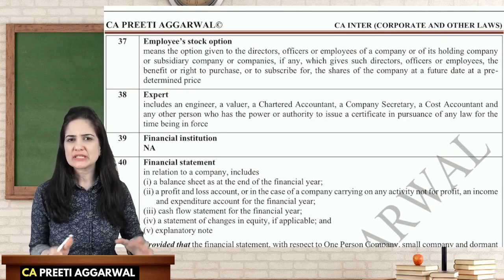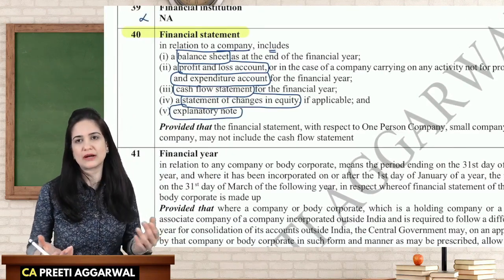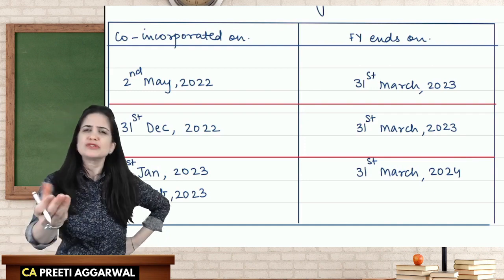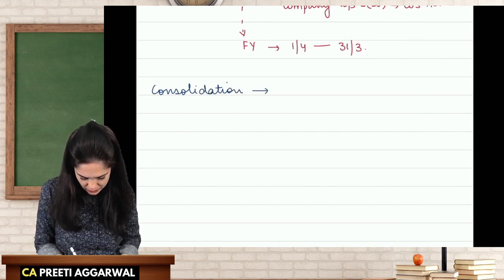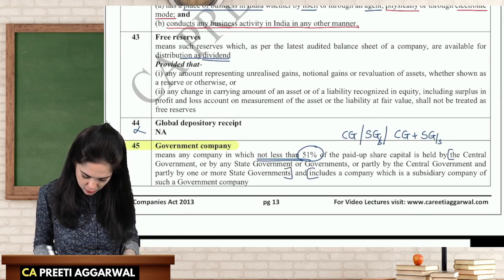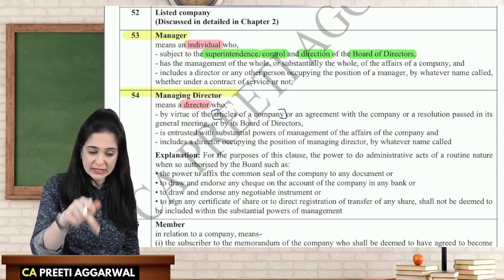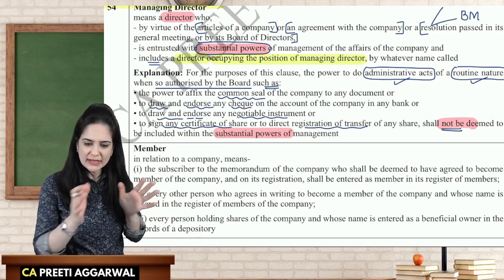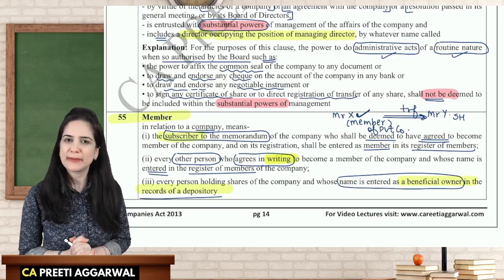CA Inter Law Demo Lecture 3 (in English) | May 2024 | ICAI New Syllabus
CA Inter LAW Demo Lecture 3  @capreetiaggarwal

(Pay Rs. 1999/- now and start watching the lectures
 Pay Balance Rs. 3,000/- after CA Foundation result)